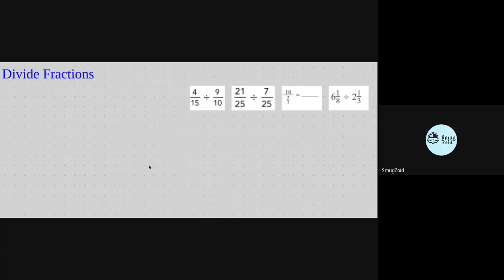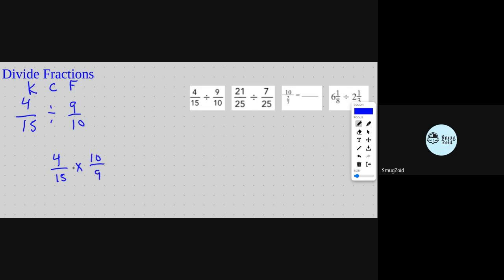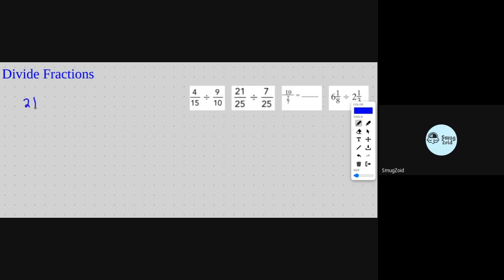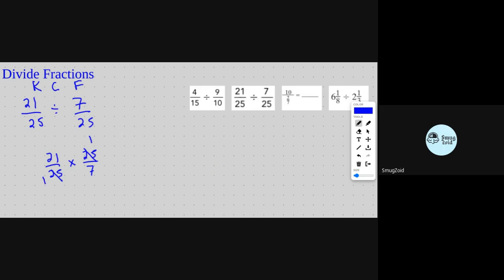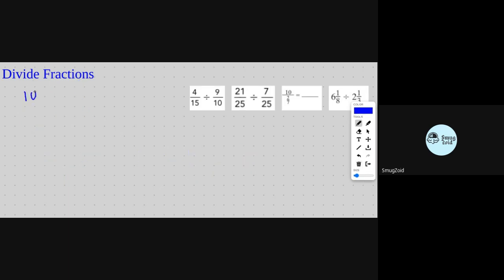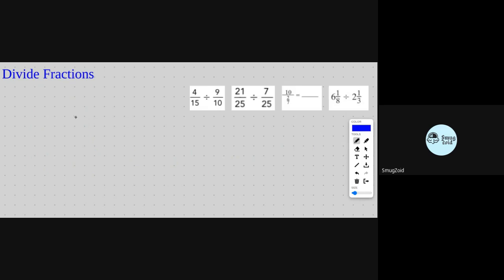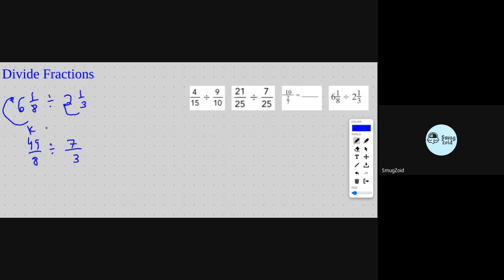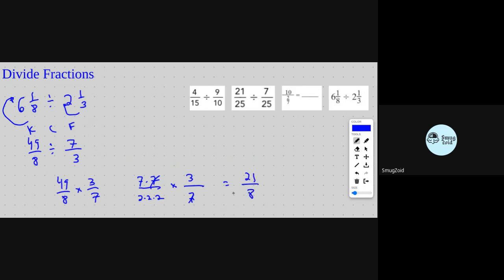Dividing Fractions Keep Change Flip